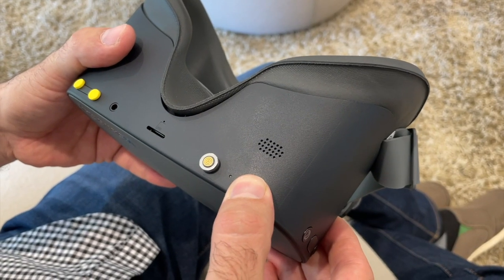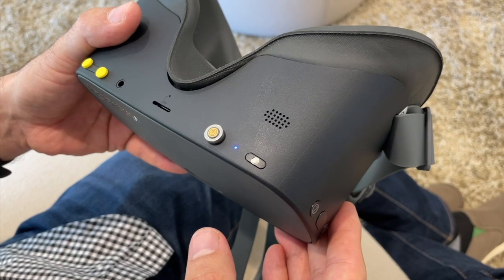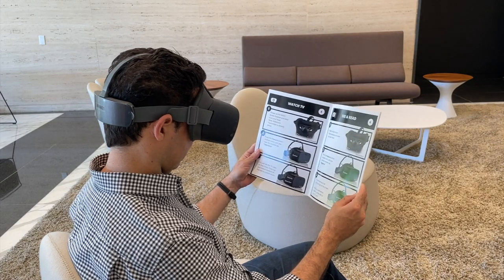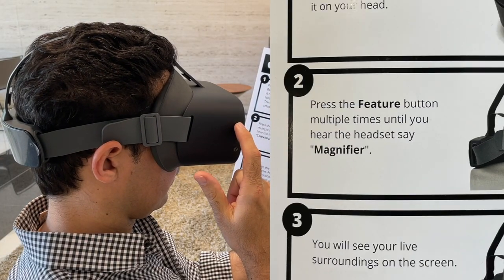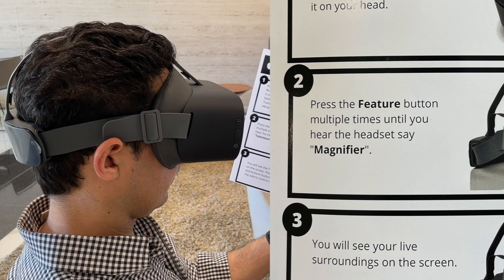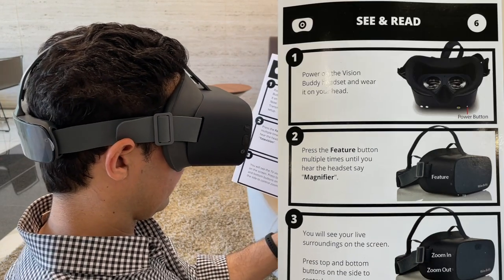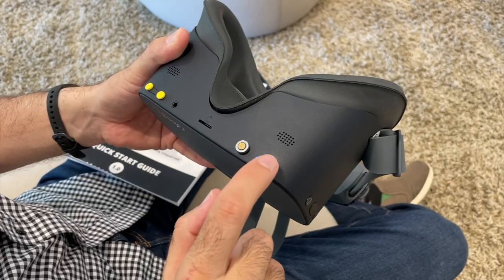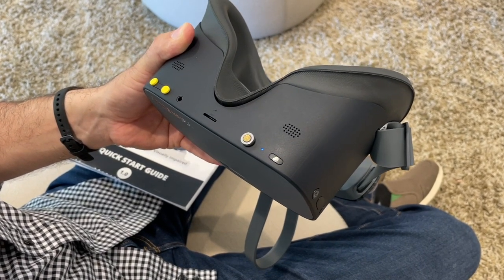Using the Magnifier Mode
Welcome back to our instruction series! In this tutorial we go over the basics of the Magnifier Mode and what you can do with it.

Vision Buddy is the world’s first ultra-simple television watching system for the visually impaired. It is designed to assist users while watching TV and performing simple day-to-day tasks.